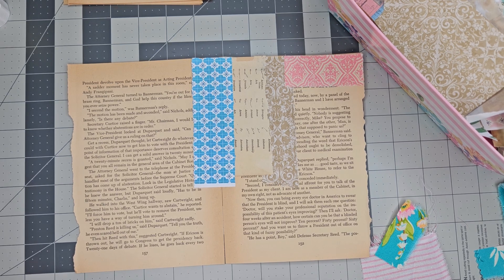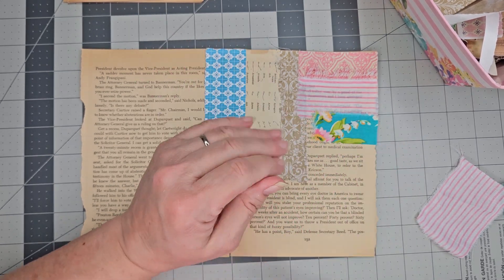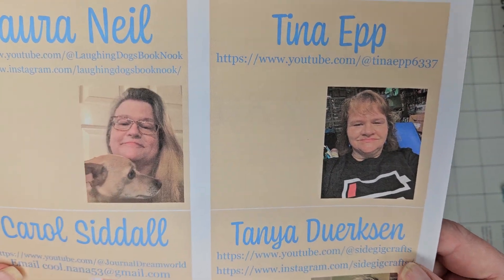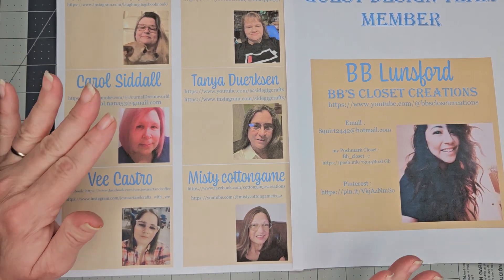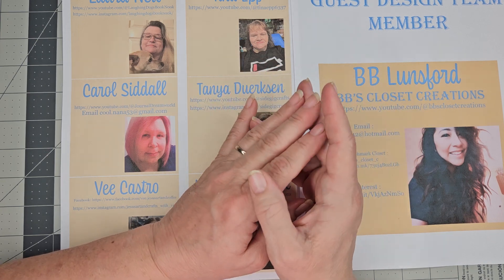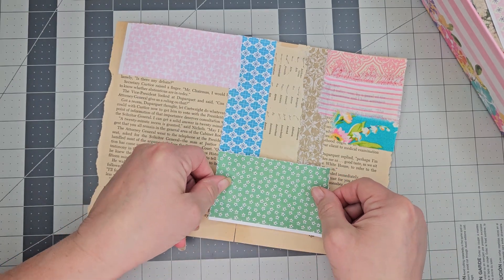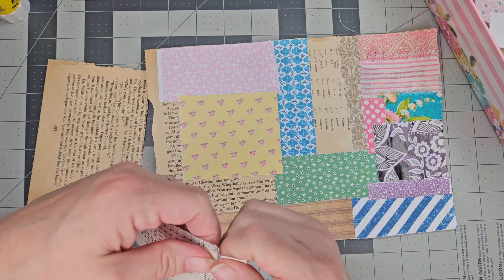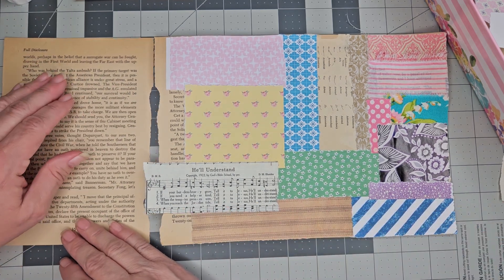I'm so excited to introduce to you the Design Team for 2024!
GET READY FOR A PARTY EVERY FRIDAY ON "SHAW N TELL FRIDAYS"!

Vee Castro with Jesus Art and Crafts with Vee

For Freebie pages I created to share with you, go here:
join if you'd like and keep an eye out for lots more freebies to come!

Hit the Thanks button at the bottom of the video to give a one time donation!